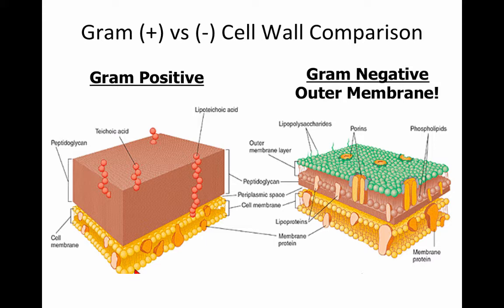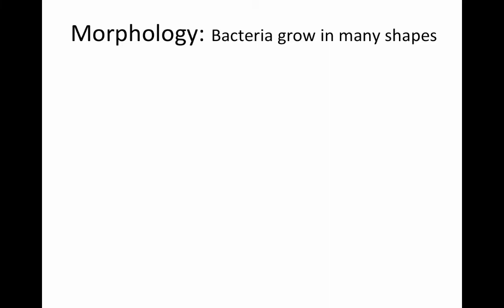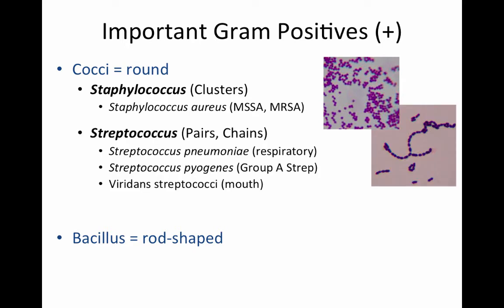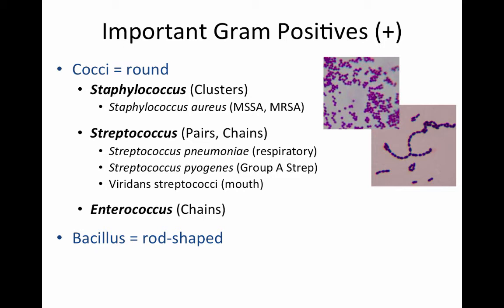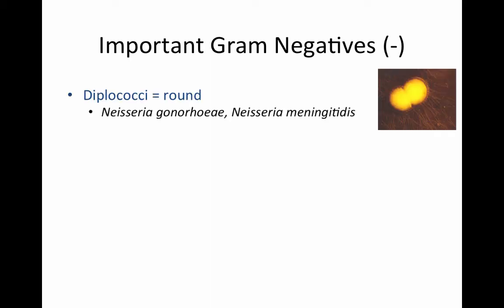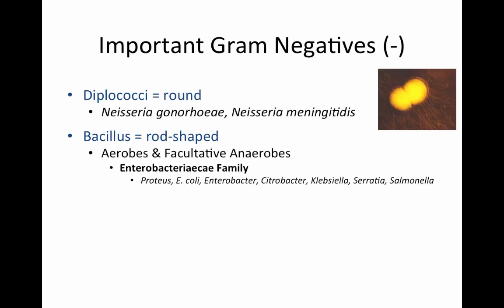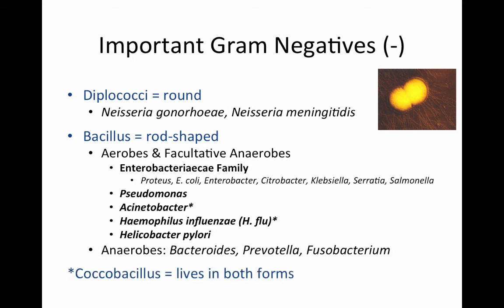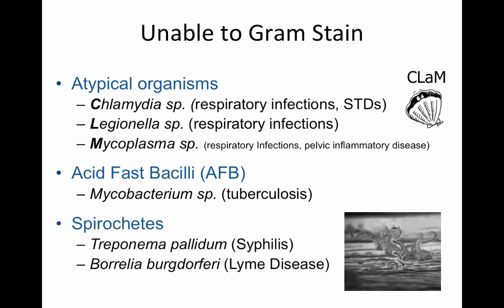Review of Microbiology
Brief review of gram positive and gram negative bacteria